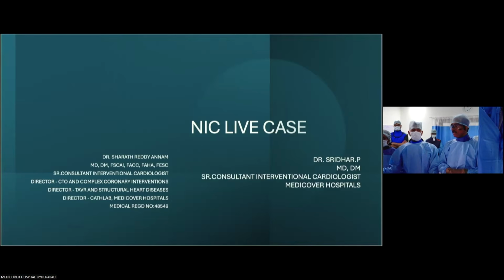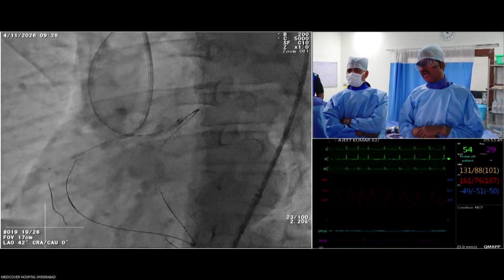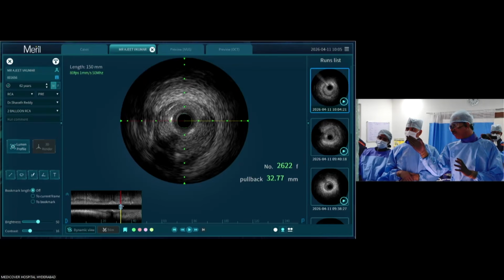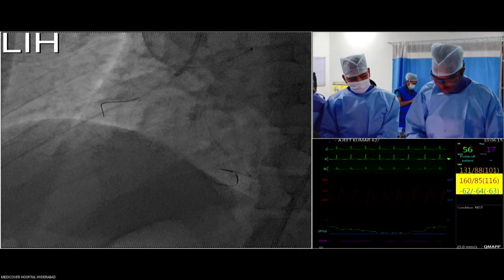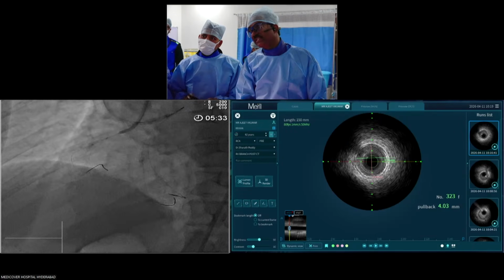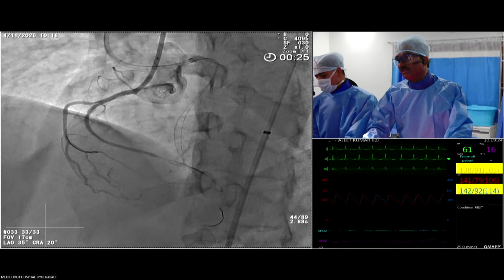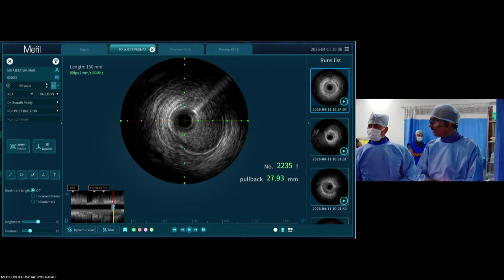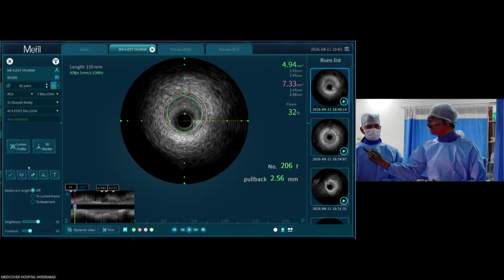Live CTO Case by Dr A Sharath Reddy | Interventional Cardiology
Watch an exclusive Live CTO (Chronic Total Occlusion) Case Decoding performed by renowned interventional cardiologist Dr A Sharath Reddy, Senior Interventional Cardiologist.

In this video, Dr Sharath Reddy demonstrates advanced techniques and clinical decision-making involved in managing complex coronary artery blockages. This educational session is valuable for cardiologists, medical professionals, and students interested in interventional cardiology and real-time case analysis.

What you’ll learn:

Understanding Chronic Total Occlusion (CTO)
Step-by-step interventional strategy
Advanced catheterization techniques
Real-time clinical insights and expert tips

About Dr A Sharath Reddy:
Dr A Sharath Reddy is a highly experienced Senior Interventional Cardiologist known for handling complex coronary interventions and training medical professionals.

Who should watch:

Cardiologists & interventional specialists
Medical students & residents
Healthcare professionals
Anyone interested in heart health & advanced procedures